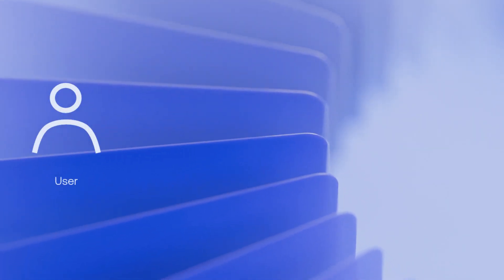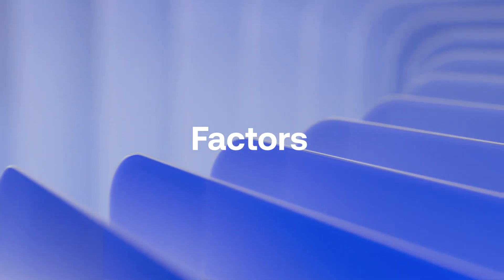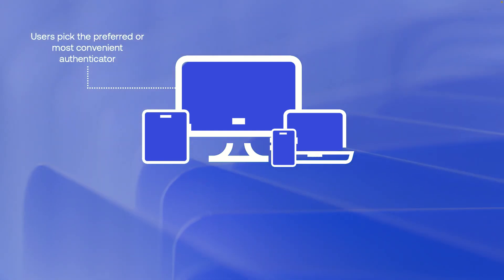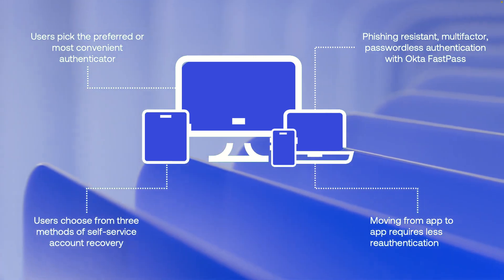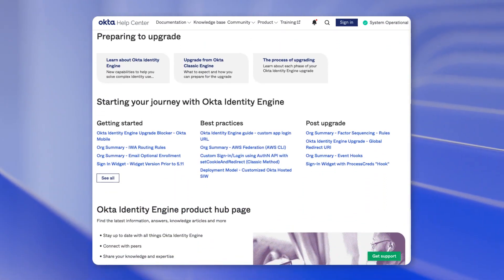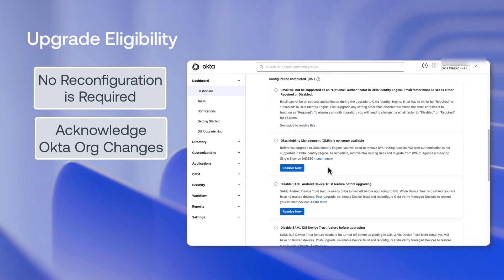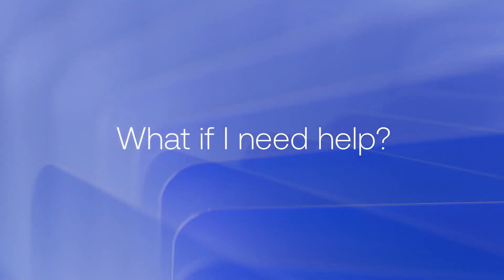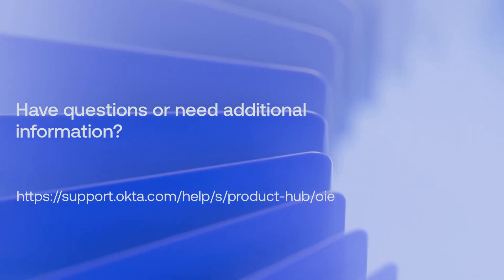Upgrade to OIE | Okta Demo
Take a quick look at the current benefits and path to upgrading to Okta Identity Engine.

🔷Get more information about the Okta Identity Engine